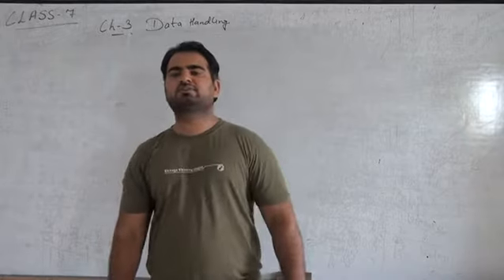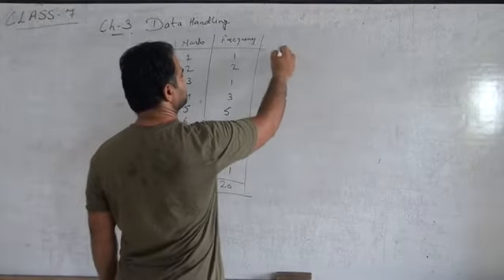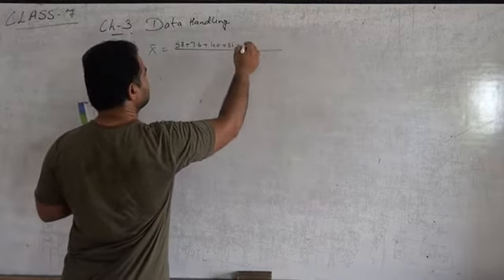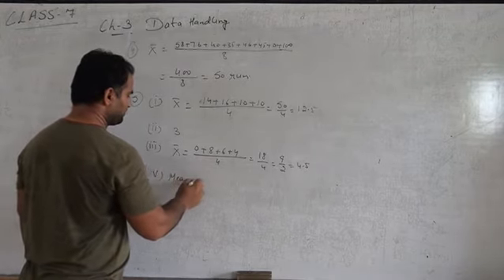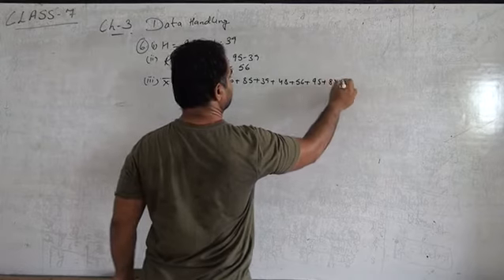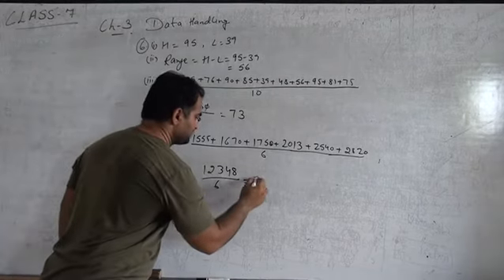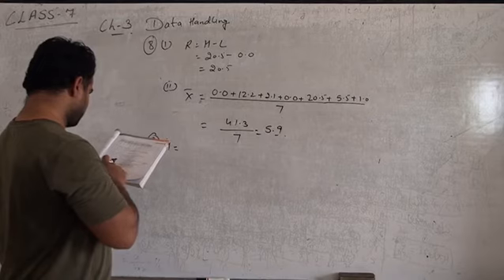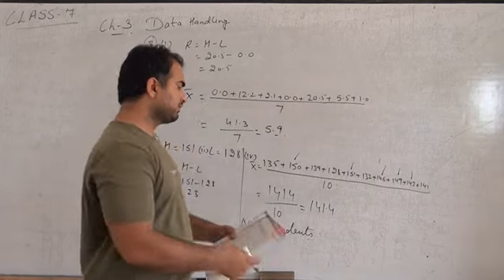Class - 7, Chapter - 3, Data Handling, Solution to Ex. 3.1